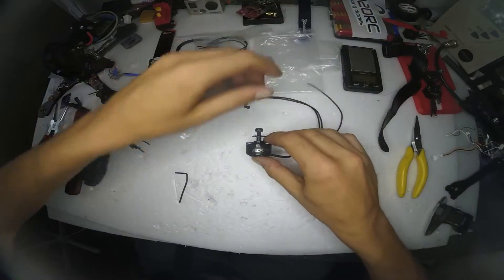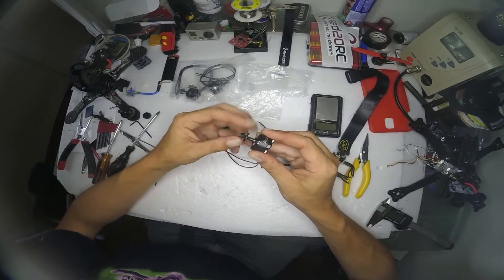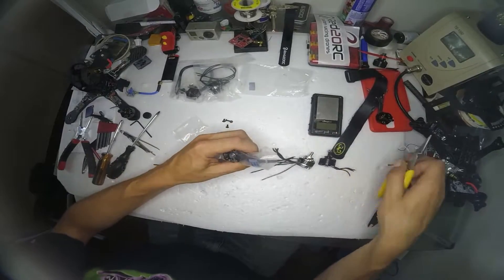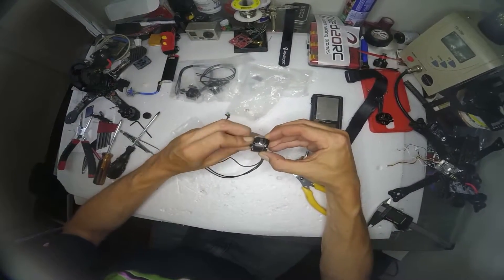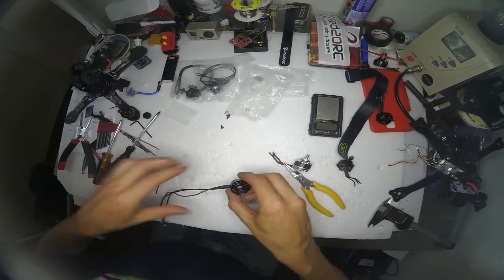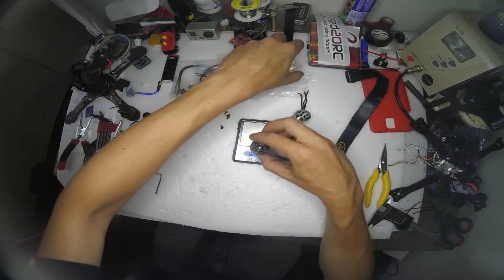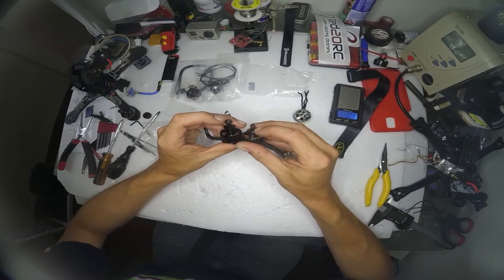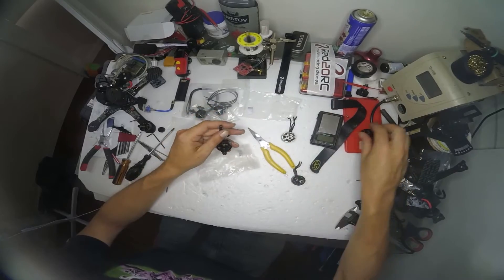RCX H2208 - 2000KV - part 1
My first thoughts on these motors.. RCX seem to have gone nuts shaving metal from all there designs to keep up with the markets expected power to weight and i do think there doing a good job. but with a 4mm shaft the thing to watch will be the base

the 2205s fell sort of the mark they had the performance but lost bells and some magnets slipped then to our surprise they heard our complaints and gave us V2 with grub screws however some myself included still had a magnet slip here and there and the base of the motor was still alittle weak but for the price and the fact i've only lost 3 motors in this time im not to sore.

There current 2206 is still my go to motor as it has proven its self time and time again to be a solid motor that will take all kinds of abuse and still run smooth 11 months later But i will say these new 2208s look to have the same amount of material at the base as the 2206's so as long as the magnets don't slip on these new motors i think they'll hold up well